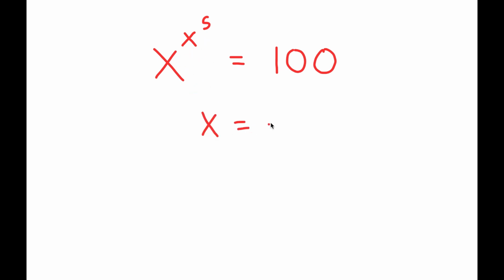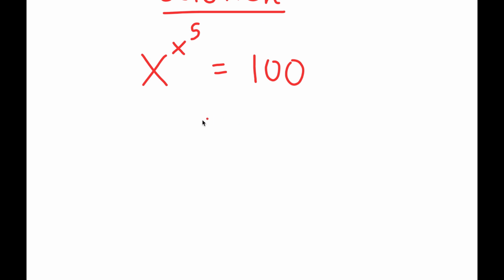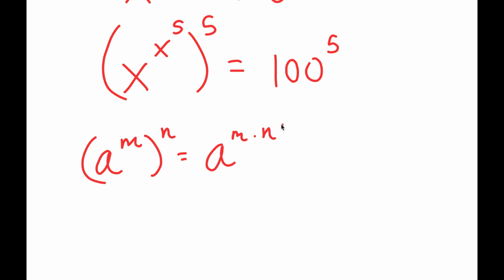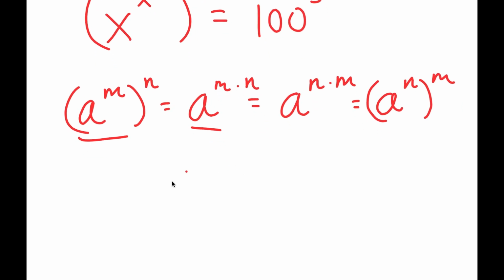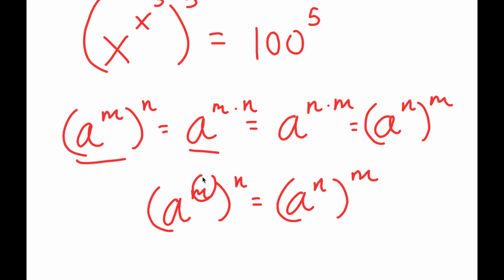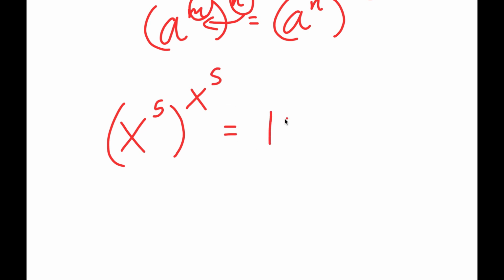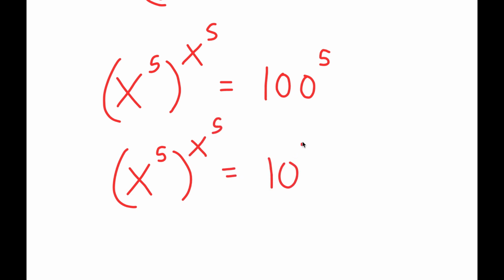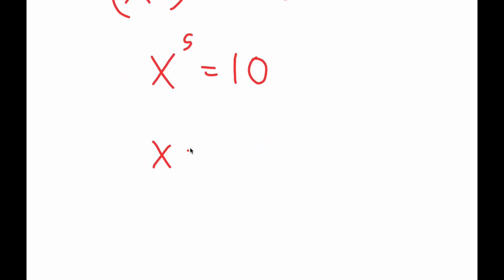A Nice Math Olympiad Algebra Problem.